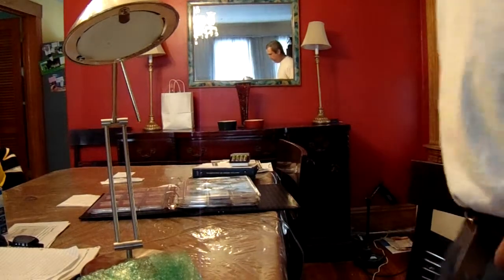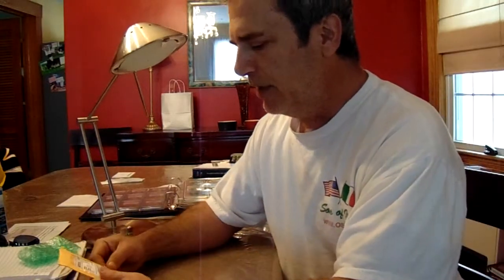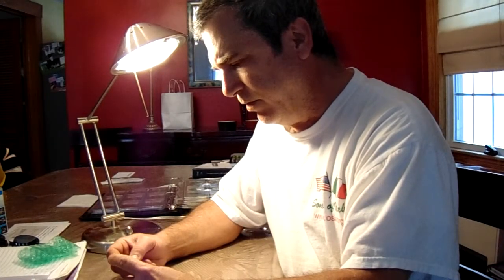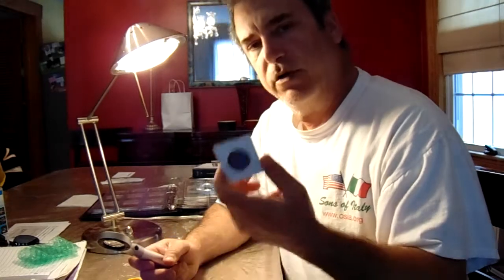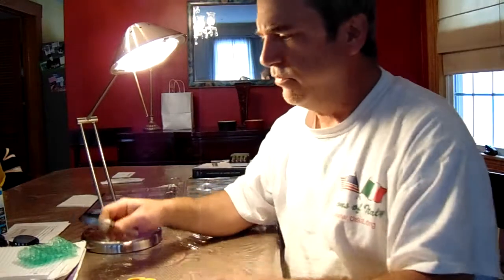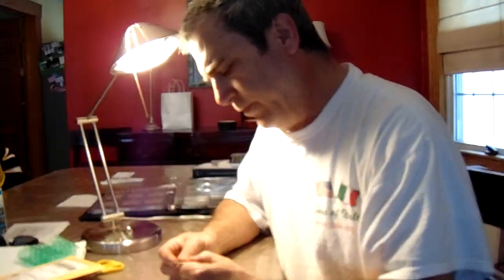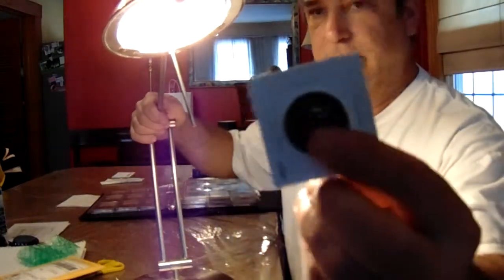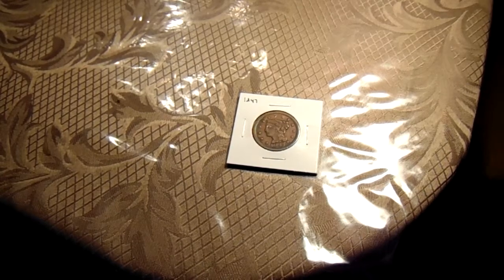Large Cent Part 1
My first large cant purchase.
PVC infected and what I hope to do.
Part 1